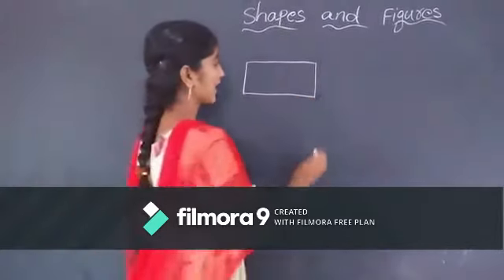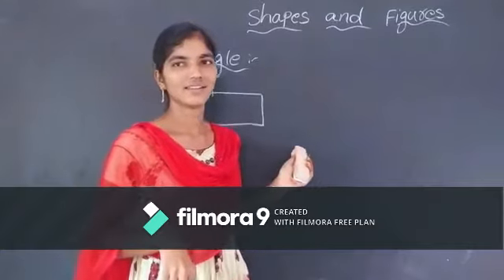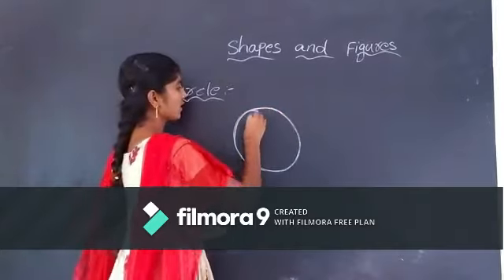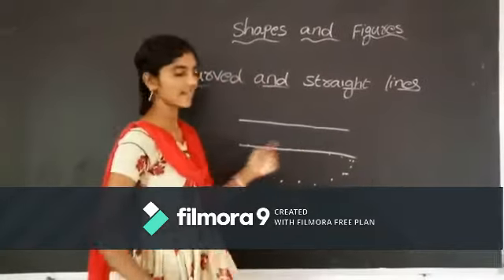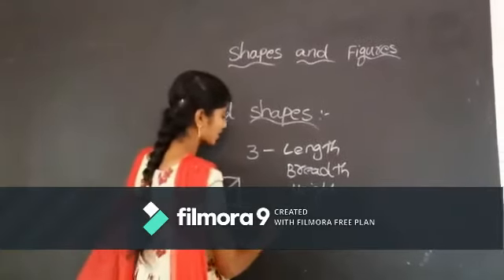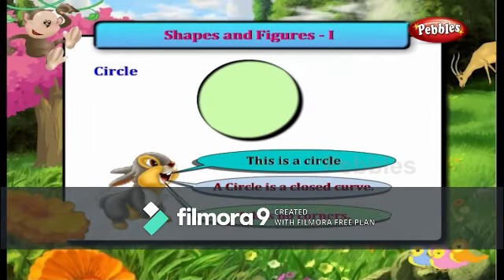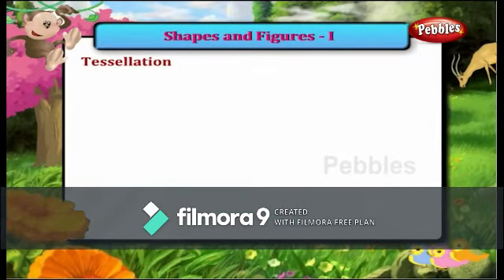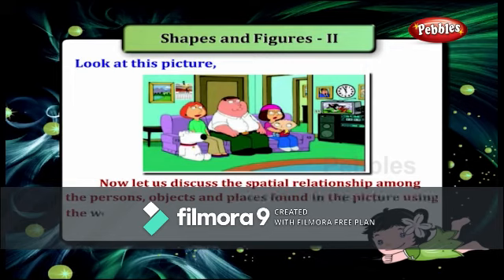Class 3 Shapes & Figers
Maharshi School